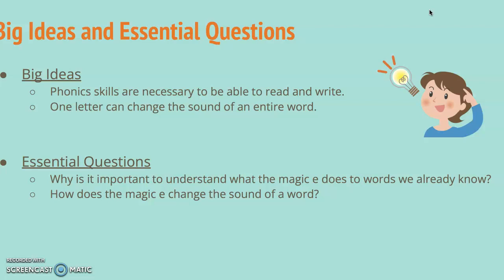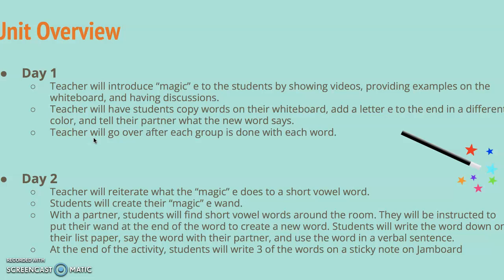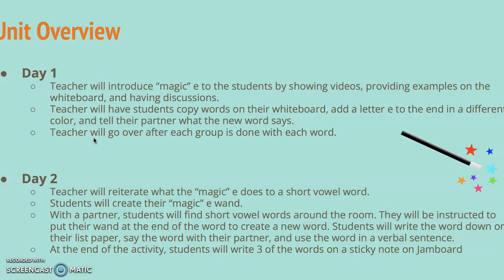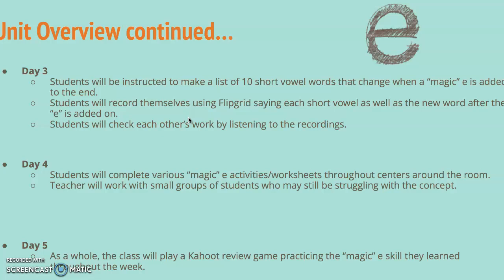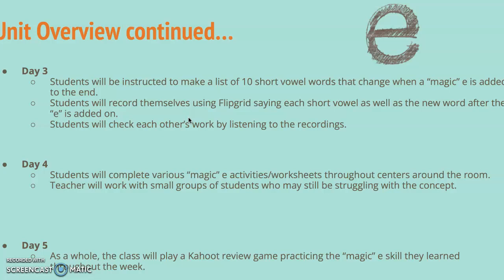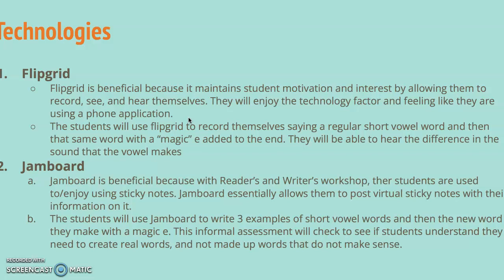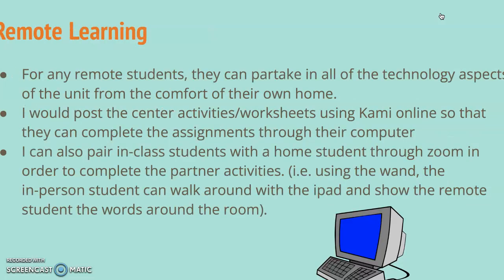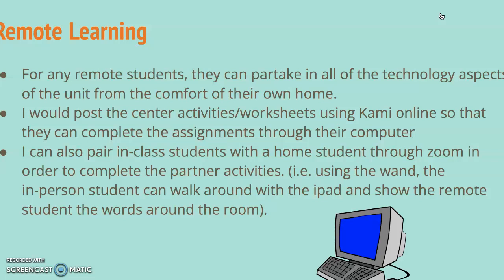"Magic" e -- Unit Plan 1st grade